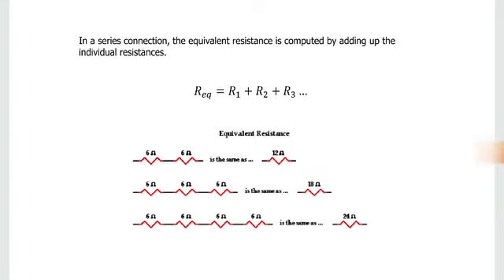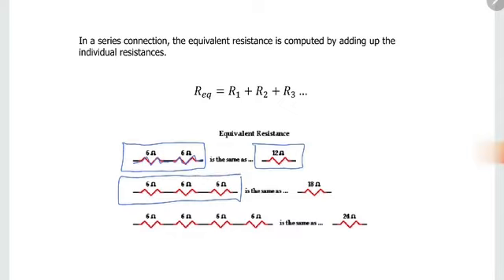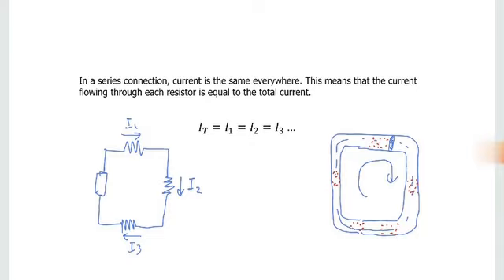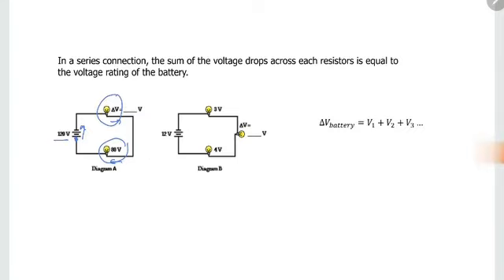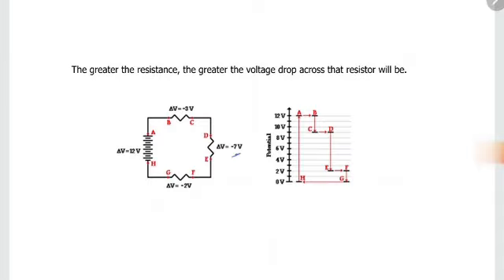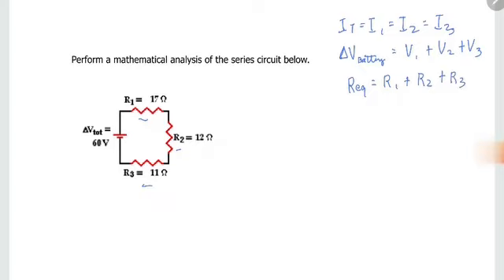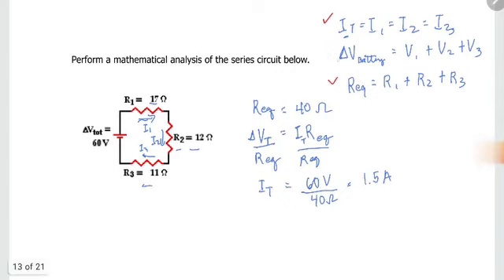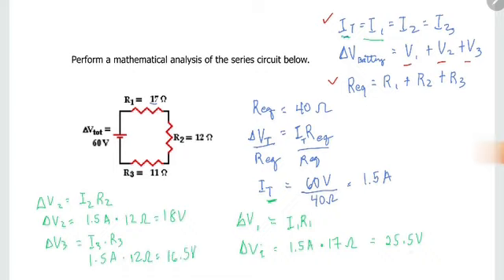[19] Series Circuits | GP2